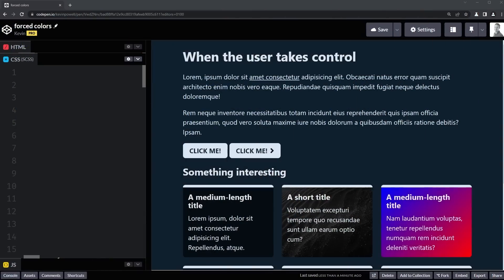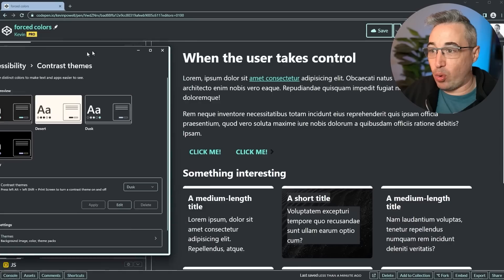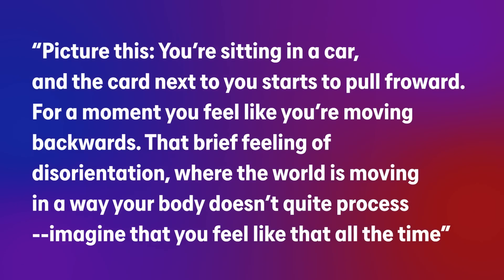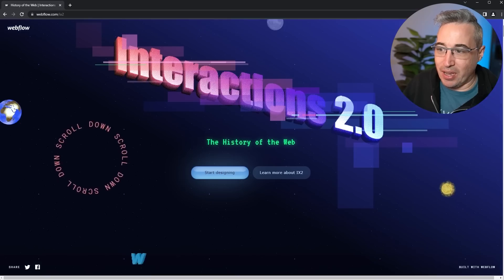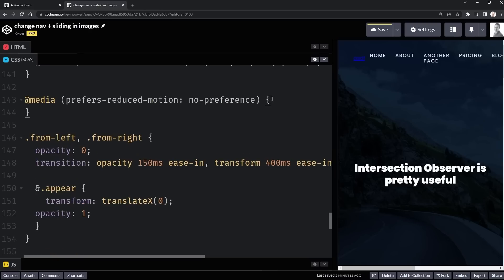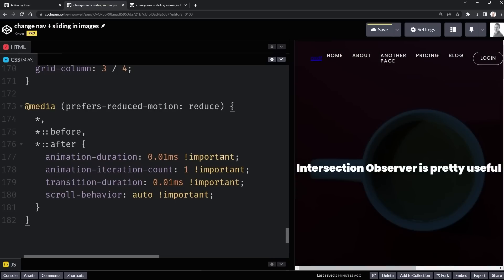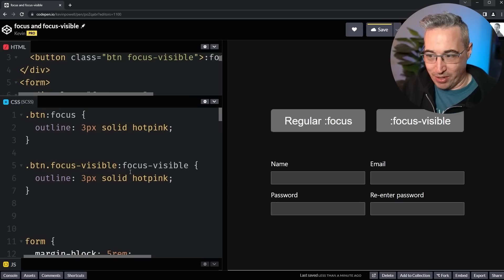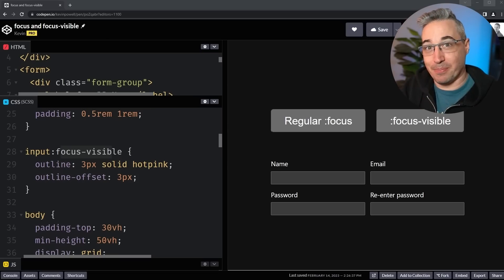3 super small changes to improve your CSS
There are *very* simple and small changes we can make to our CSS to greatly improve the experience for many users, and in this video, I take a quick look at three of them.

⌚ Timestamps
00:00 - Introduction
00:26 - outline-color: transparent
03:49 - prefers-reduced-motion
11:35 - focus-visible